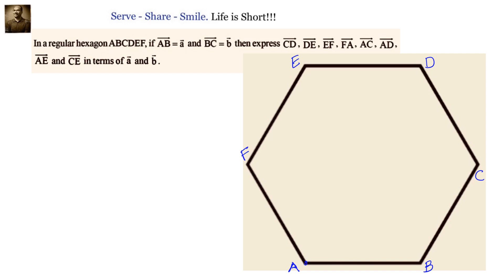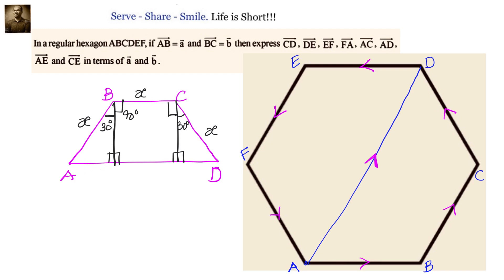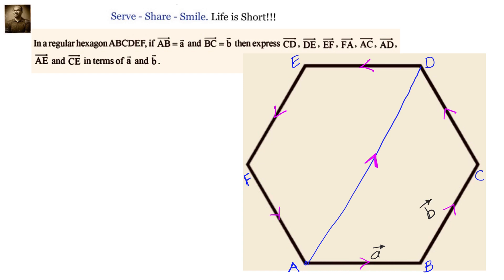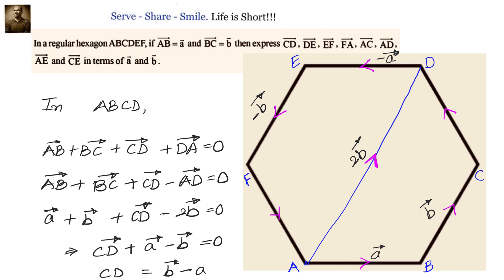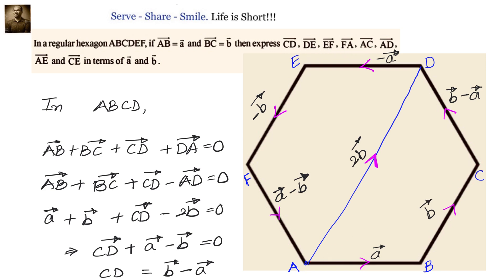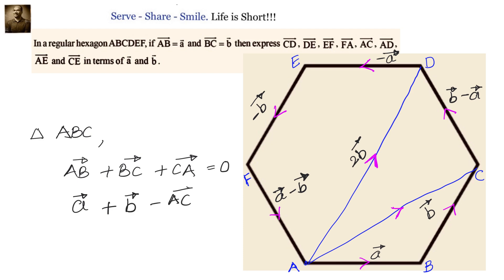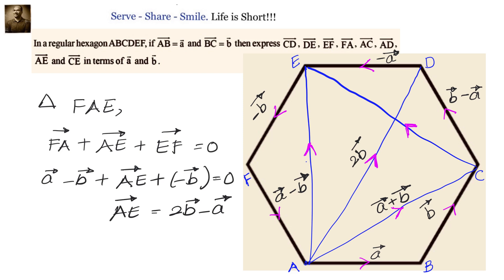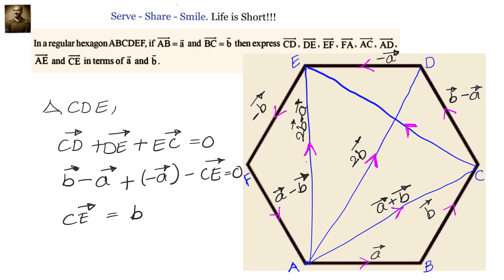Vector Algebra: In a regular hexagon ABCDEF, AB vector is a vector and BC vector is b vector. Expres